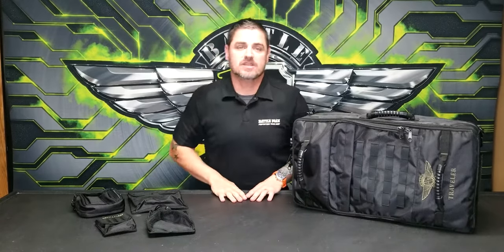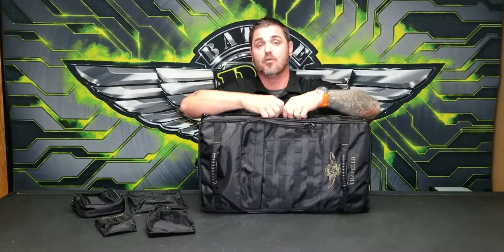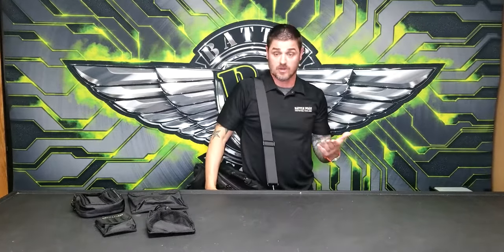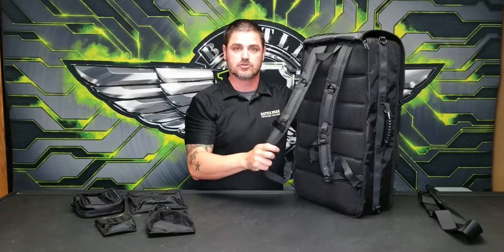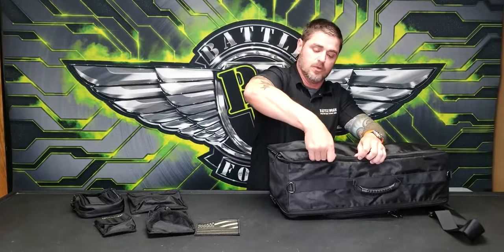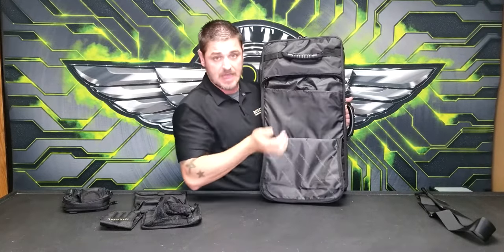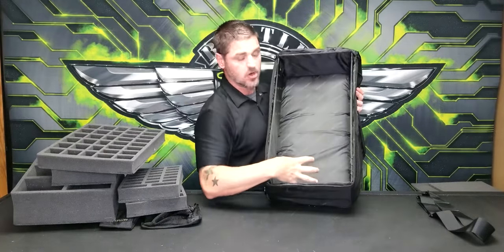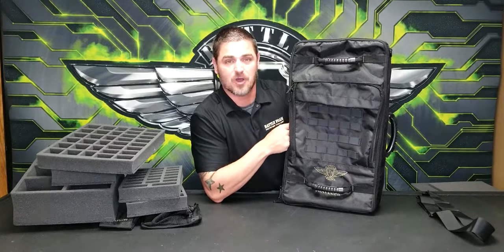2020 Battle Foam Traveler Bag Overview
This video highlights all the great features of Battle Foam's Traveler Bag. A perfect bag for taking your larger army collection with you everywhere you go.  Interested in the kit in this video, click on the links below to check them out!